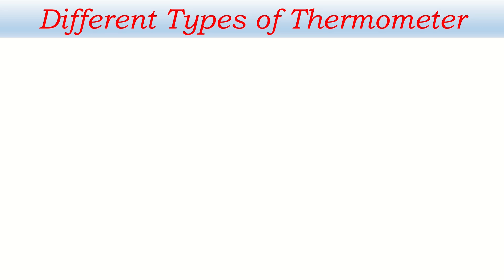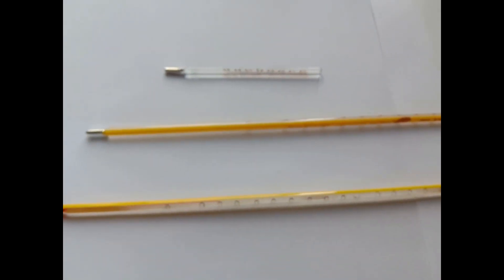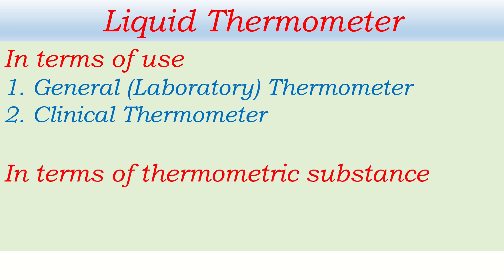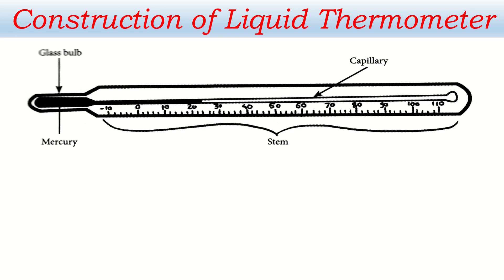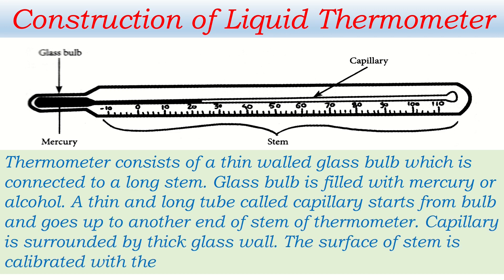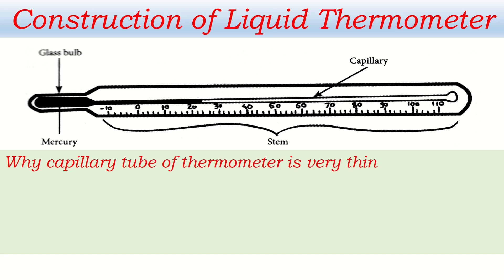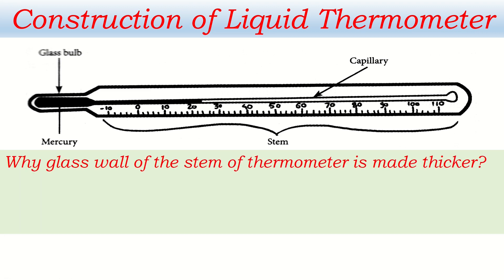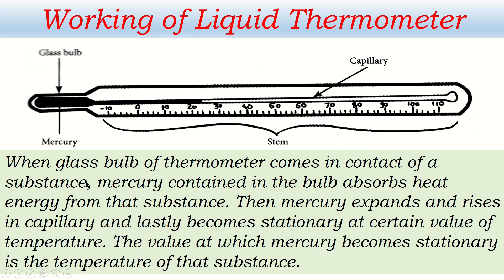Liquid Thermometer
This video describes the principle, construction, working and region question  related to liquid thermometer.